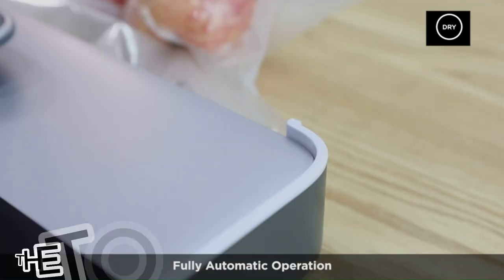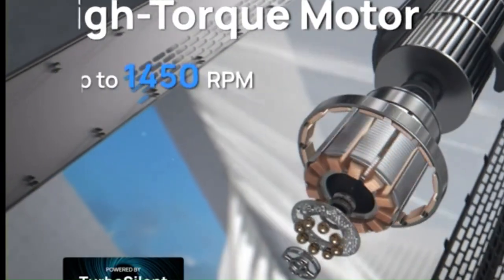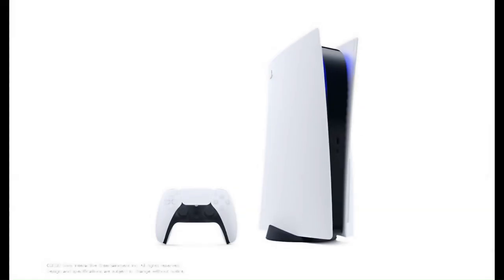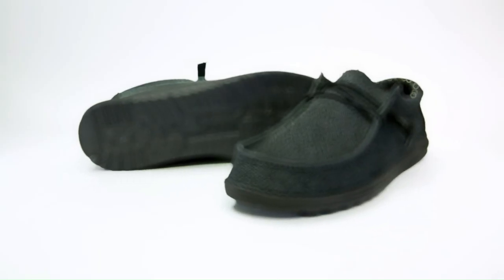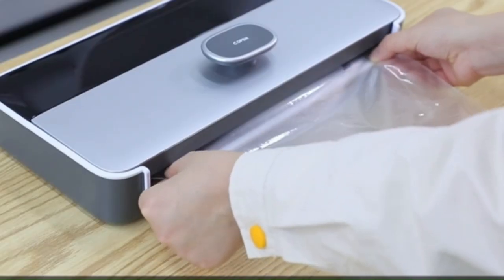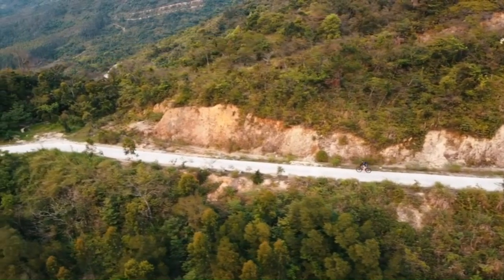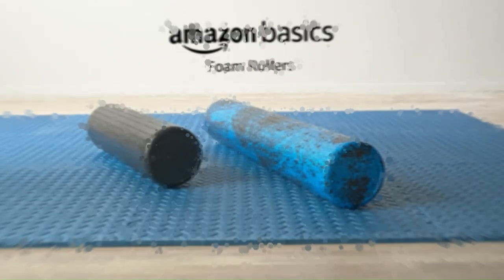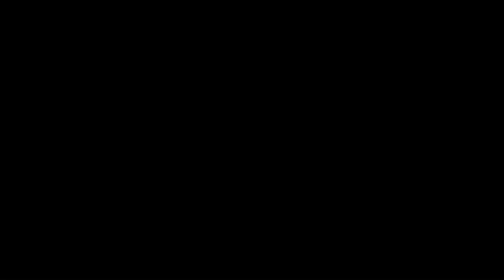15 Best Deals in Amazon Prime Day | How to WIN Best Products in Amazon Prime Day 2023!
Links to the 15 best deals in amazon prime day | how to WIN the best products in amazon prime day we listed in this video:

Prime Day 2023 will start Tuesday, July 11. The 48-hour event gives Prime members exclusive access to hundreds of Prime Day deals on popular brands like Bose, Apple, LG, Ninja, and more.

The first Prime Day was held in July of 2015 as a way to celebrate Prime members on Amazon's then 20th anniversary. Since then, Amazon has celebrated Prime Day every year, usually during the month of July.

I've been covering Prime Day since its inception. Now in its ninth year, Prime Day has gotten somewhat stale. (There are only so many Echo Dot deals you can stomach). Sure, we'll see some great price lows throughout the event, but the vast majority of discounts will be on items you really don't need. To that end, I'll be looking for deals on items we've tested, that I personally own, or that the Tom's Guide staff recommends.

 buy best deals is a participant in the Amazon Services LLC Associates Program, an affiliate advertising program designed to provide a means for sites to earn advertising fees by advertising and linking to Amazon.com. As an Amazon Associate, I earn from qualifying purchases.